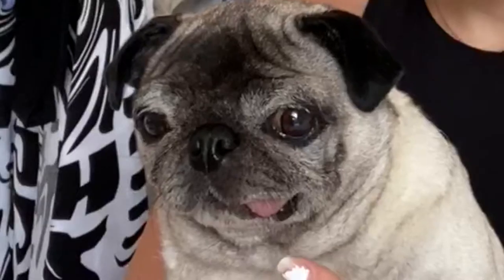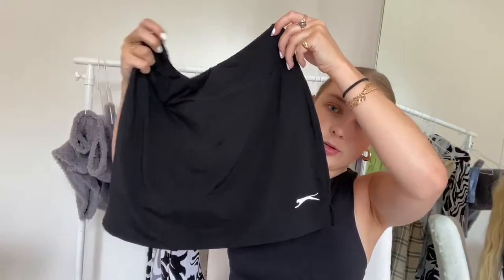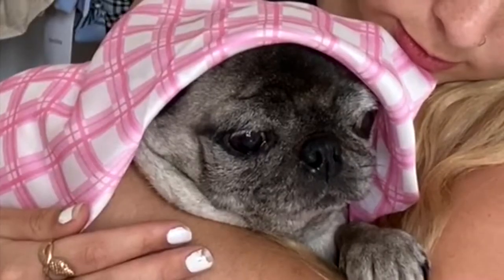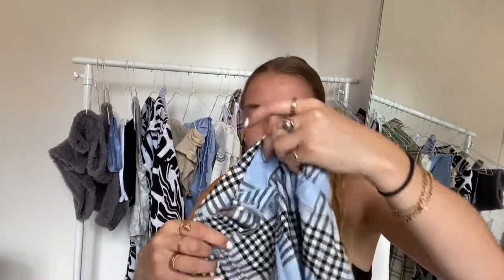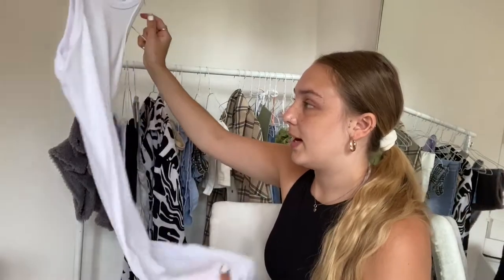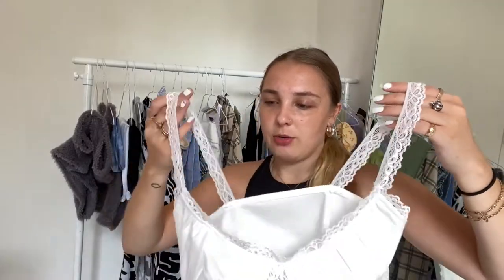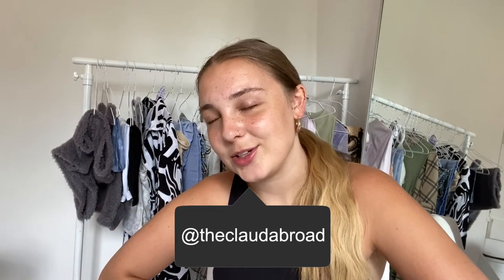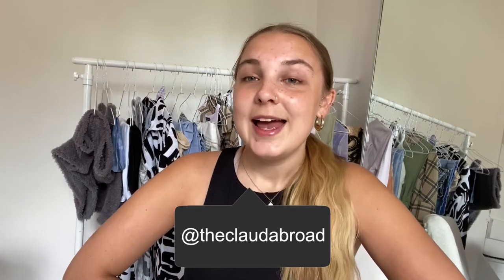HUGE COLLECTIVE HAUL! PLT, INDEPENDENT, BERSHKA | The Claud Abroad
Hey guys!
Here with a massive haul with some of the things I have bought during lockdown. Stuff from Missguided, Pretty Little Thing, Bershka, Nasty Gal, Zara, T K Maxx, Slazenger, Shein, Nike Jordan's, Asos and independent brands:

Cloie Couture - Instagram @cloiecouture
Evie Tie Dye - Depop @eveps

SOCIALS:

CLOUDED INSTA: @cloudedlabel
SELLING INSTA: @theclaudabroadcloset
DEPOP: @claudiachambers
21 BUTTONS: @claudiachambers